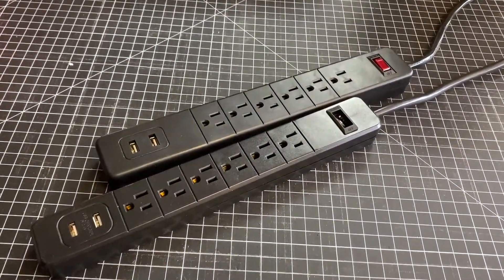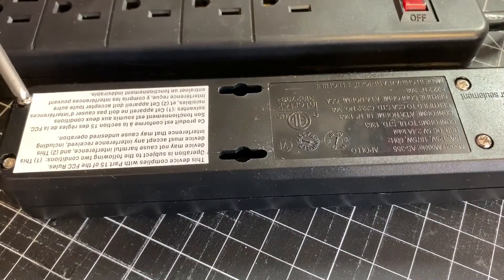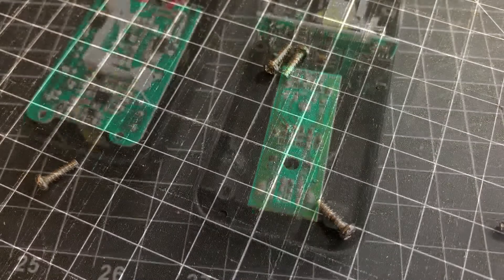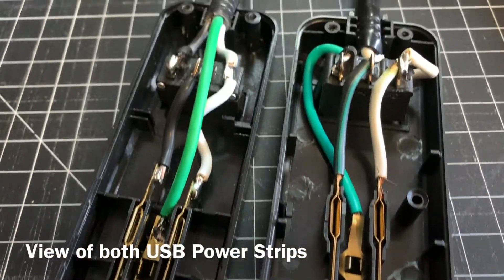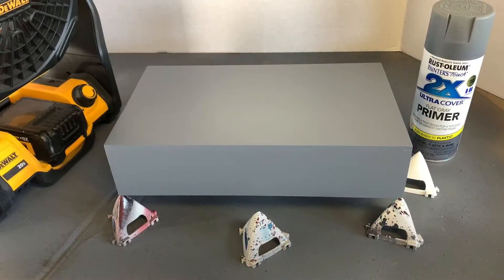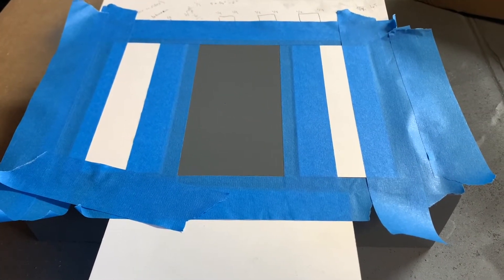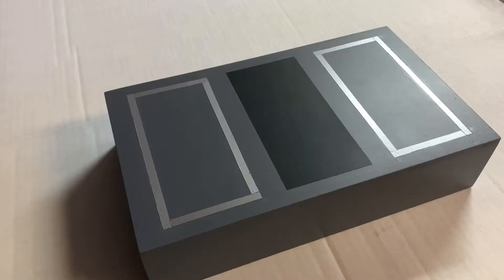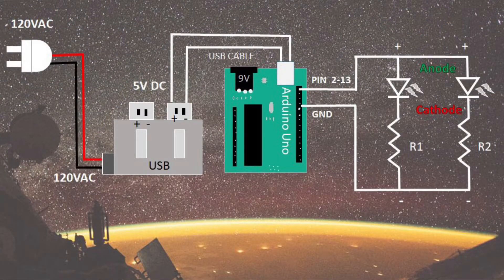Configure an Arduino for Star Wars prop (“Blinky Lights”)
Today, I take apart 2 USB Power Strips to discover what Greebles await inside. However, in this episode, I will modify the USB Power Strip that has a broken power switch. I will remove the switch and bypass it so that the power strip will finally work. This will provide me the ability to power devices at my workbench, such as an Arduino Uno’s from a 120 VAC source (eg Wall outlet) without having to go searching for a 9V battery. Is all this overkill? Yes, and I loved every minute of it.

I will also Step up my game from my last project by learning how to add an Arduino Uno so that I can Automate the LED’s and make them come to life in a Star Wars Display Panel.

On a side note: My soldering equipment is 15 years old, so I was excited to finally upgrade the Soldering Iron and add a ‘Helping Hands’ station. It really does make a difference.

NOTE: Since I removed the switch, I decided to not use the 120V outlets on the power strip. It’s not a safety issue, just a decision I made. As I really only want the power strip for the USB outlets. So I taped off the entire outside with electrical tape to cover the 120V outlet holes.

Enjoying our DIY episodes? Do you want a behind the scenes look and more?

RESOURCES (I am not sponsored, this is just the items I used in this video)
1. USB Power Strip
2. 6 Colors x 20pcs LED Lamps
3. Silver 651 Vinyl PinStriping - ¼
4. Rust-Oleum  Painter's Touch 2X Ultra Cover, 12 Oz, Flat Gray
5. Rust-Oleum  Painter's Touch 2X Ultra Cover, 12 Oz, Flat Black
6. Weller WLC100 40-Watt Soldering Station
7. Hobby Creek Helping Hands Third Hand Mag Hand Professional Workstation
a. Contains everything necessary to know what parts to buy, how to put it together and how the code works.

1. (Intro) Into the Void – Amulets
2. The Battle of 1066 – Patrick Patrikios

NASA image “The Little (Mars) Helicopter That Could”